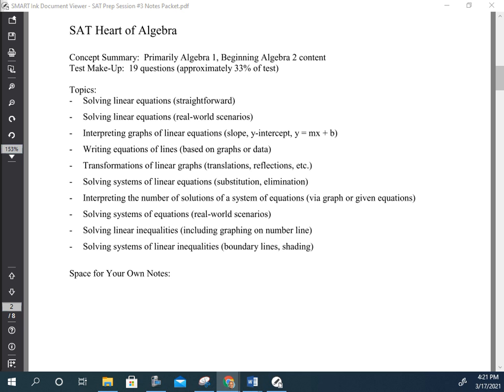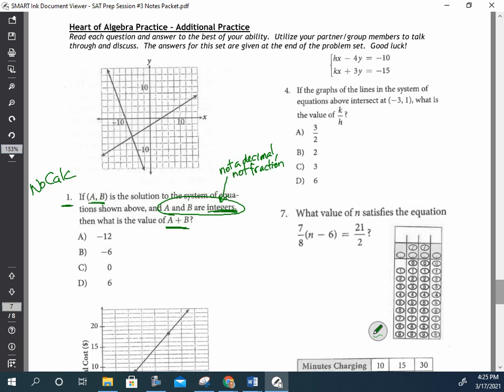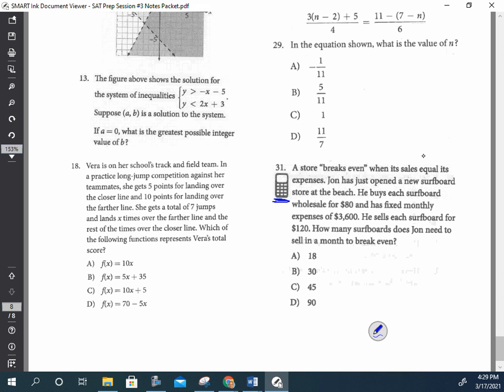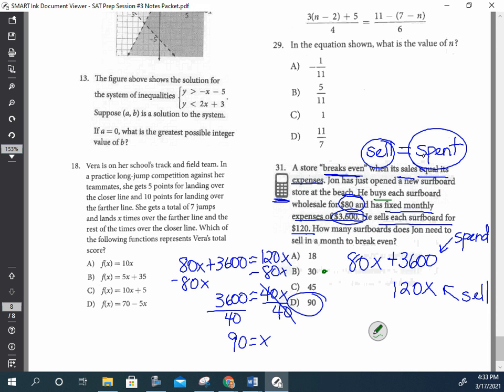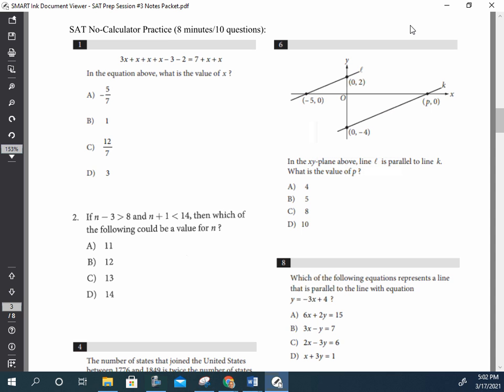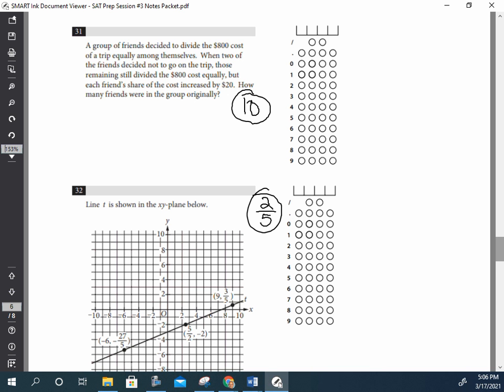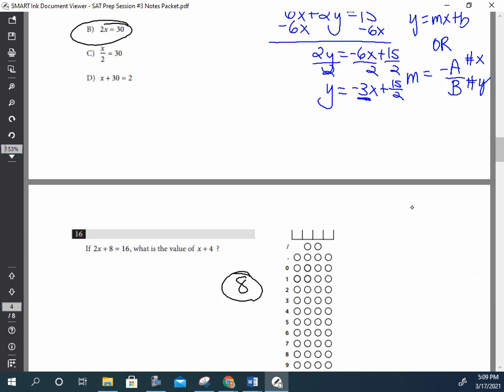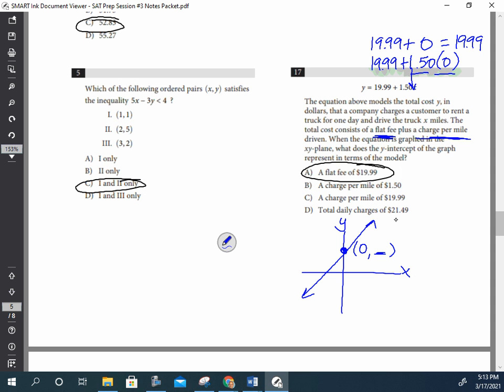SAT Prep (Wed B Session) - Heart of Algebra Practice Session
Objective:  To review key concepts within the Heart of Algebra question category; to answer questions regarding the SAT No-Calc/Calc practice tests.